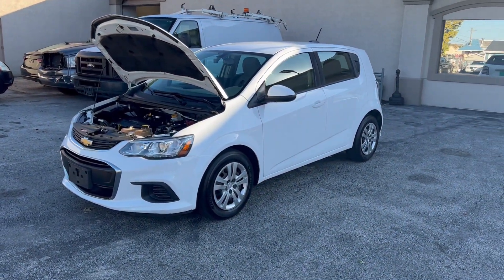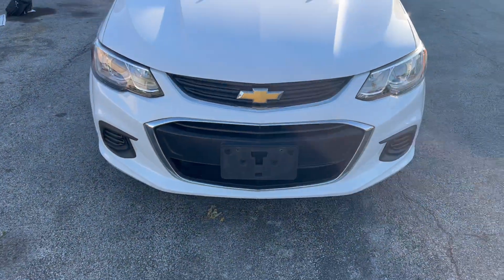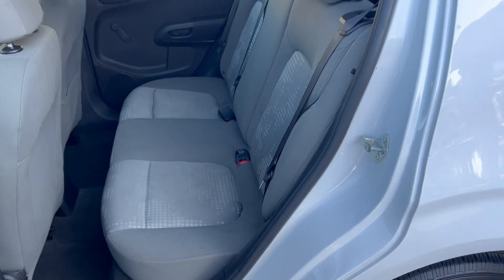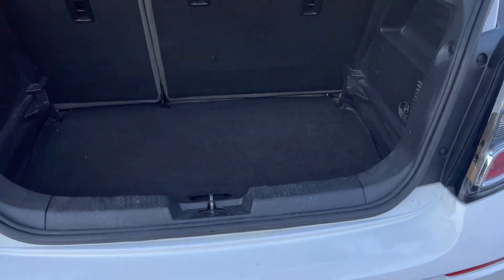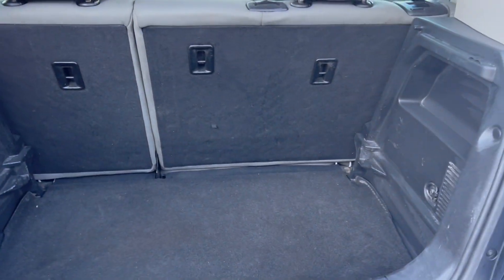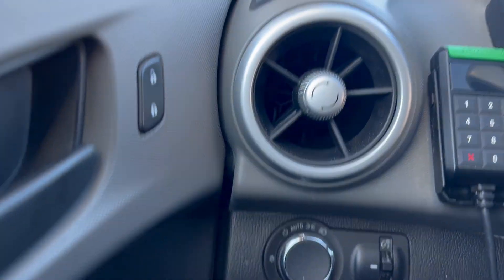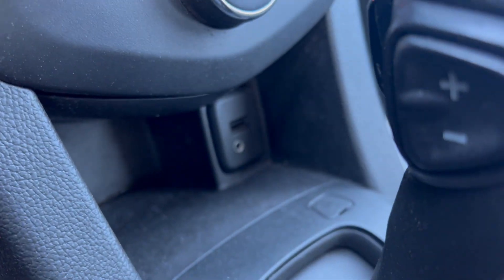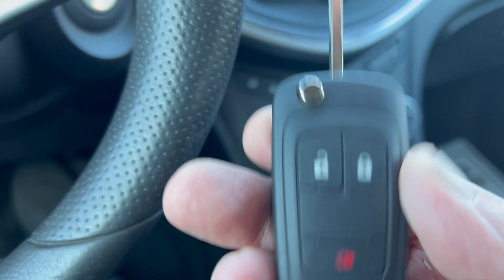2017 White Chevrolet Sonic LT 4 Door Hatchback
2017 White Chevrolet Sonic 4 Door Hatchback
108 Liter 4 Cylinder Engine 6 Speed Automatic Trans
GREAT on GA$$$ 34 mpg

Grey Patterned Cloth Seats Manual Seats with Lumbar Adjust Manual Mirrors Power Locks Keyless Entry BLACK EXTERIOR ACCENTS on Grille, Front Fascia, Rear Lower Bumper, Exterior Mirrors, and Surround Window Trim Solar Glass Tilt Telescoping Steering column AM FM USB AUX Bluetooth Rear Back Up Camera with Lane Guidance Bright Tip Exhaust Rear Roof Spoiler 15" Luxury Styled Wheel Covers

ONE OWNER CERTIFIED CARFAX HISTORY
FULLY SERVICED